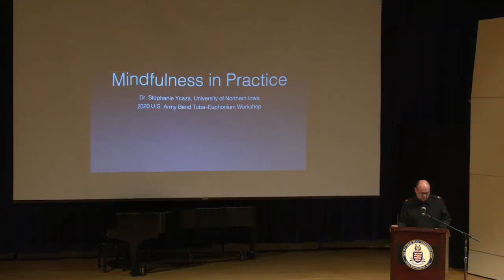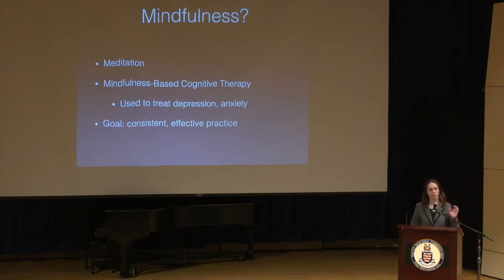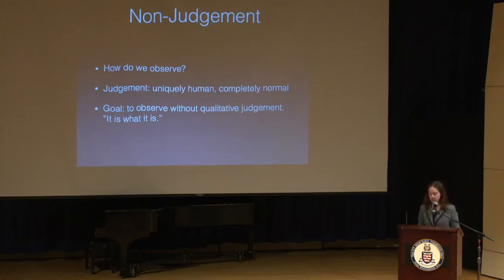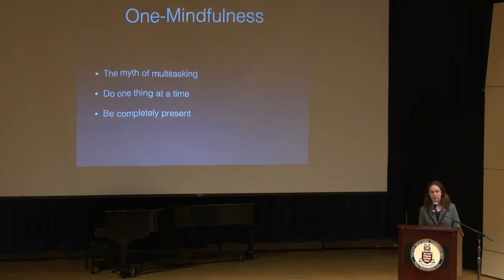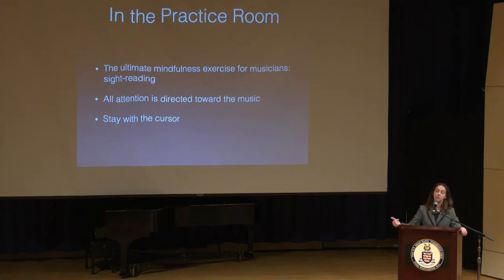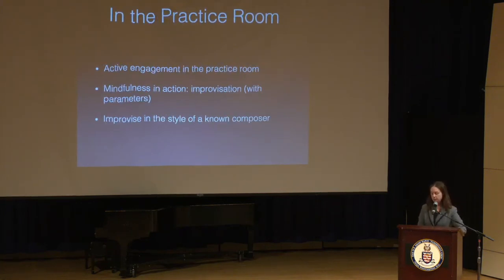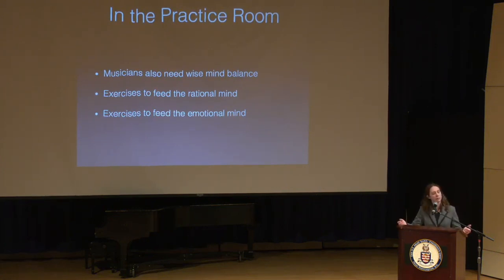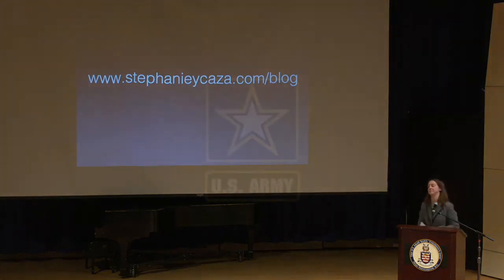Mindfulness in Practice (Dr. Stephanie Ycaza)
Want to take your performance study to the next level?  Follow along as Dr. Stephanie Ycaza discusses how to bring an element of mindfulness into the practice room and applied studio spaces. This excerpt is from the 2020 Tuba/Euphonium Workshop.